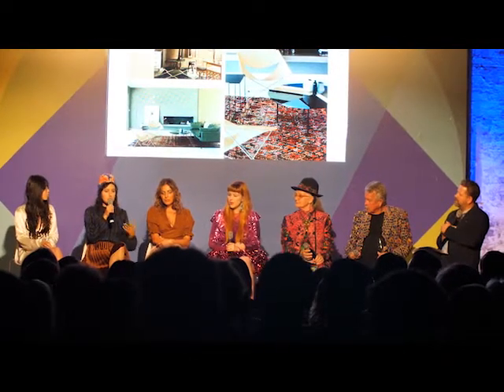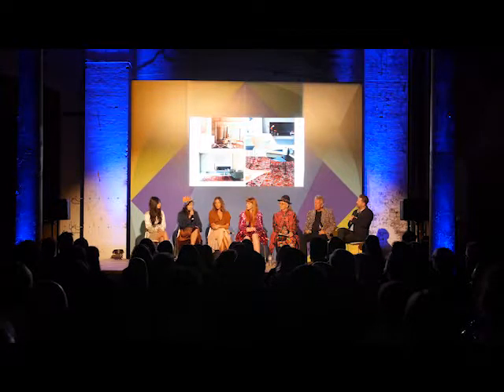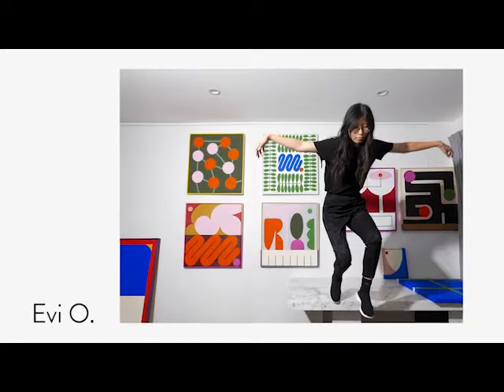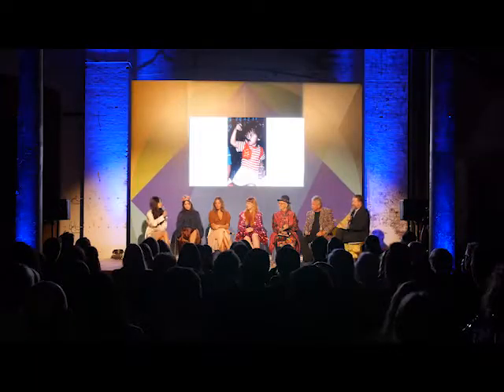ZOOM0037 Tr1 3